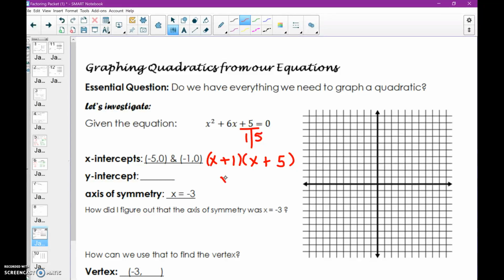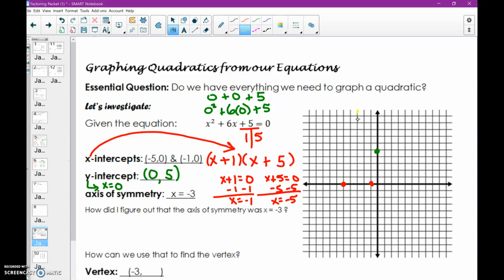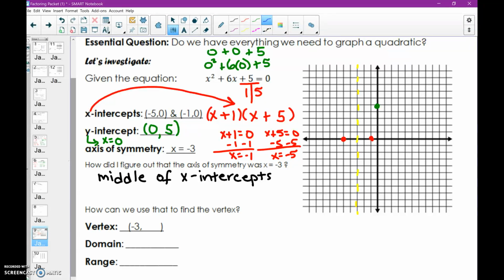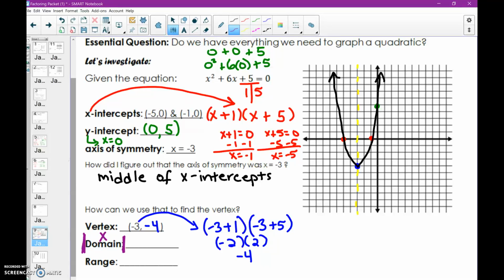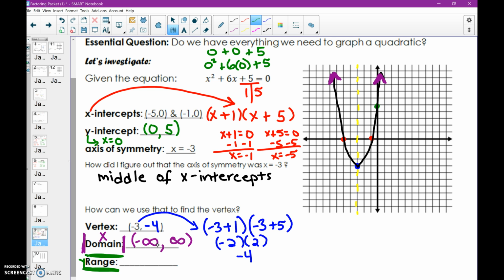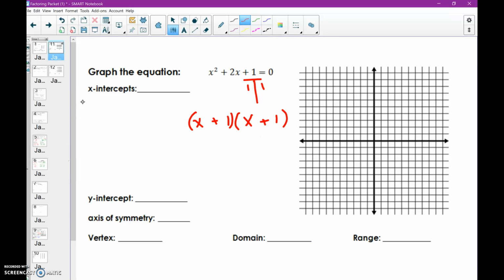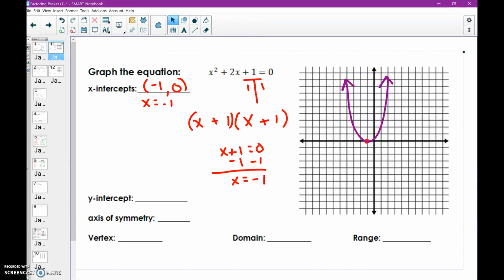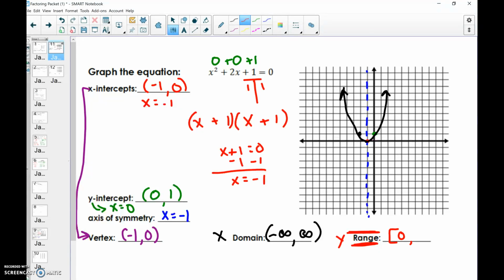Unit 2.4 Quadratics - Factoring Packet PART 3